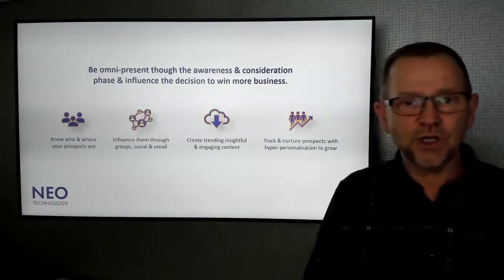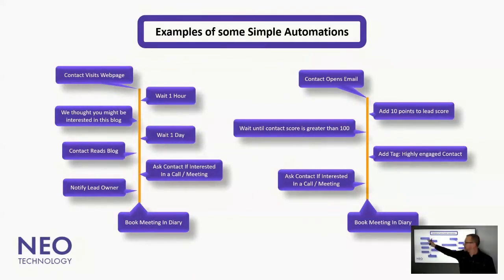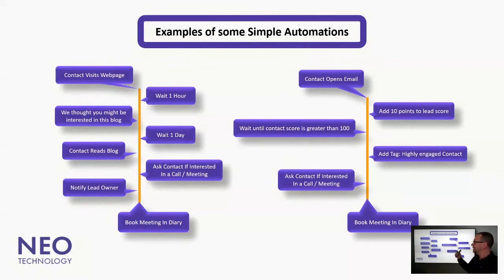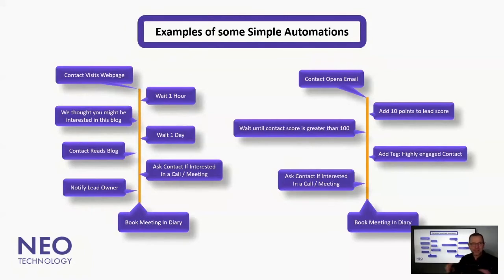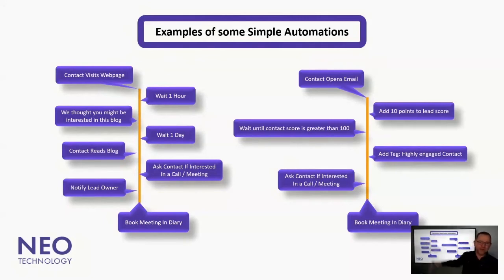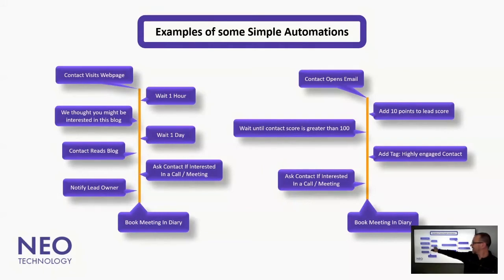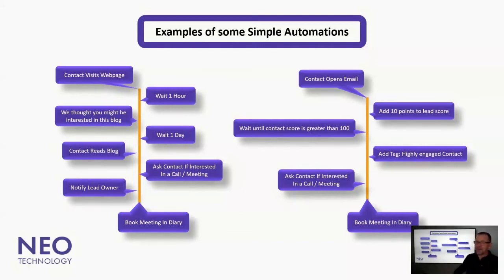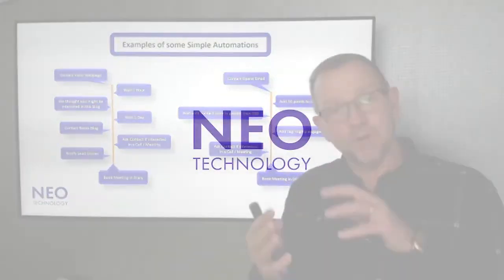What Simple Automations Can I Use to Save Time? - Neo Technology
Are customers just not that into you these days? Perhaps you need a new plan! At Neo Technology, we leverage automation to help you seal the deal. We strive to make your digital sales and marketing department efficient, cost effective and omnipresent to maximise customer engagement.